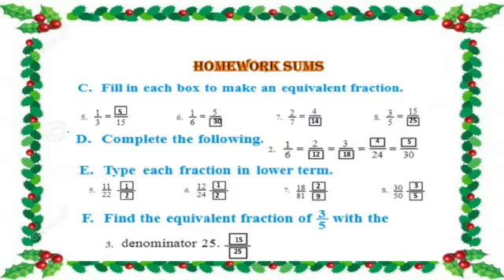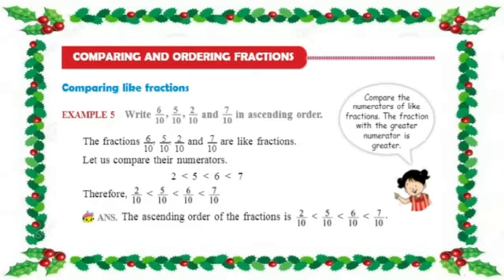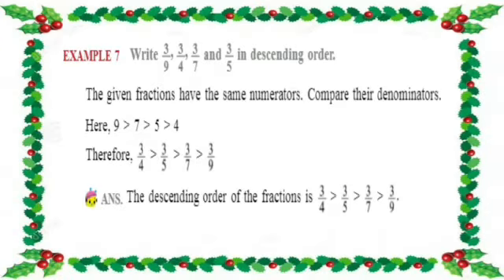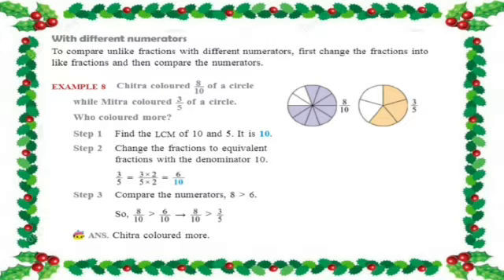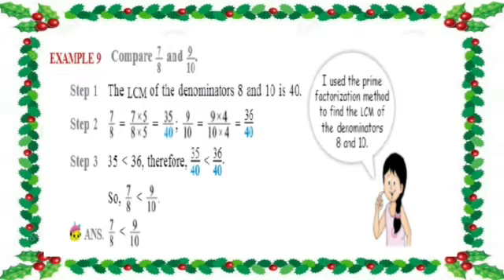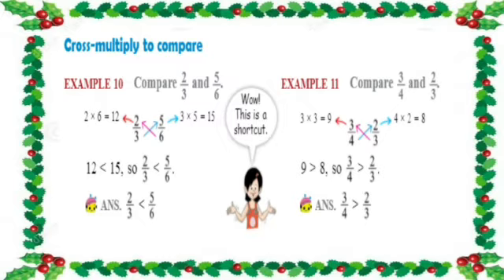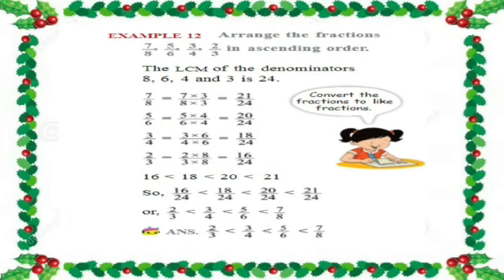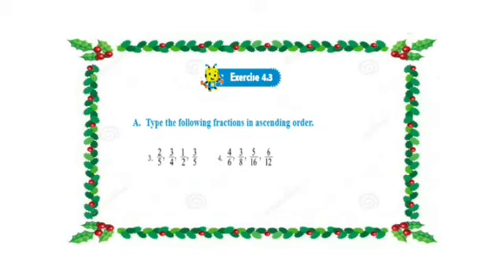CLASS V - MATH Fractions - Part 3.